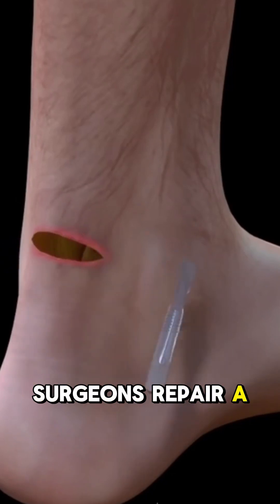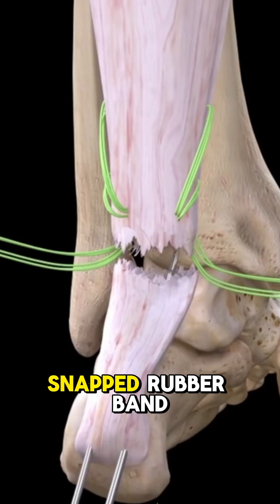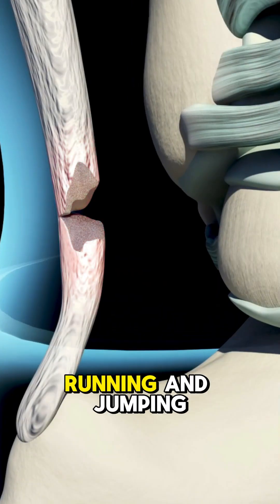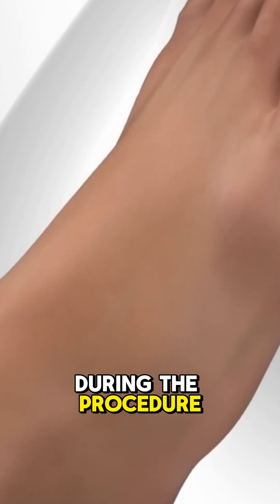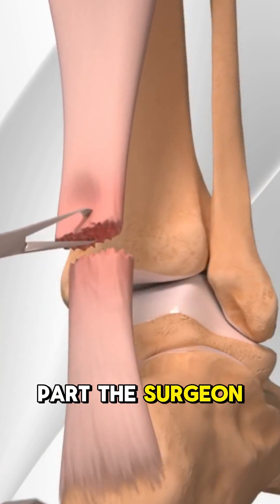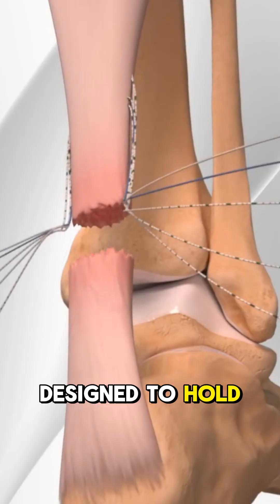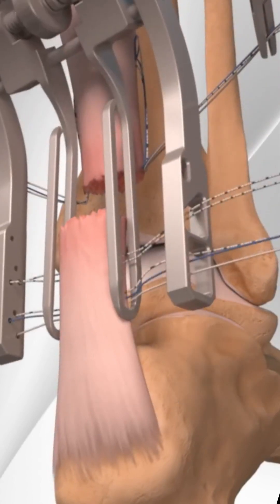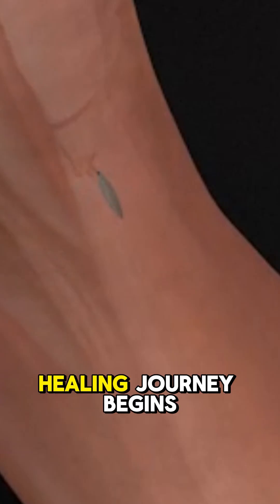Torn Achilles Tendon Repair Surgery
Torn Achilles Tendon Repair Surgery Explained

Suffered a torn Achilles tendon?  This serious injury can cause extreme pain and loss of mobility. Achilles tendon repair surgery is a crucial procedure that helps restore strength and function by reconnecting the torn tendon. In this video, we explain the Achilles tendon rupture causes, symptoms, the Achilles tendon surgery procedure, and the expected recovery timeline.

How long does Achilles tendon surgery recovery take? Is surgery the best option for a ruptured Achilles tendon? Watch now to learn everything about Achilles tendon repair and rehabilitation!

📩 SHARE to help others dealing with Achilles tendon injuries!